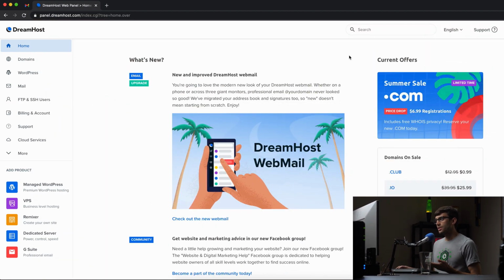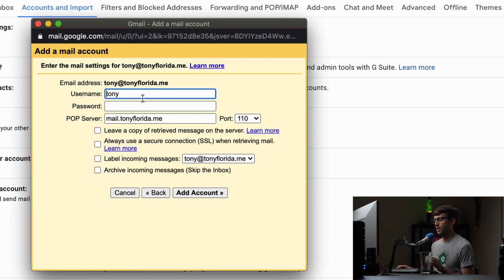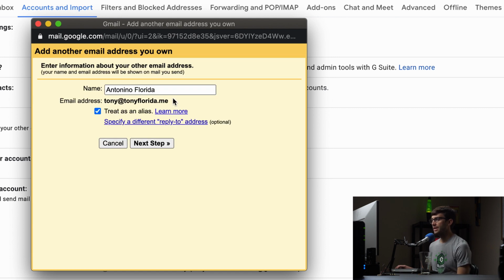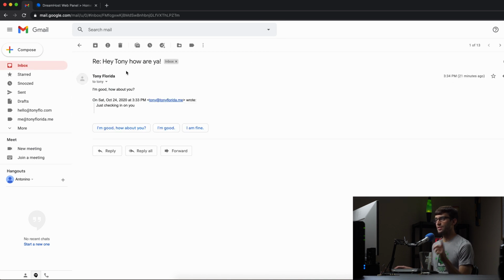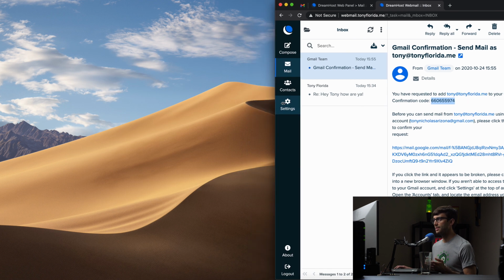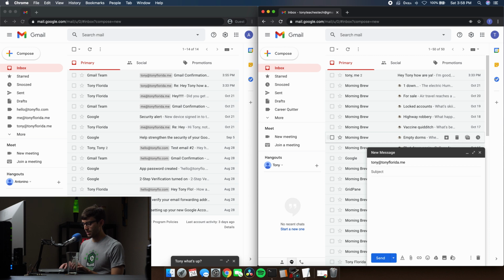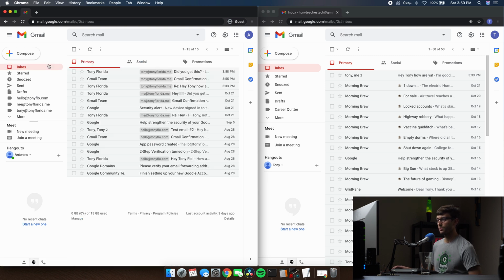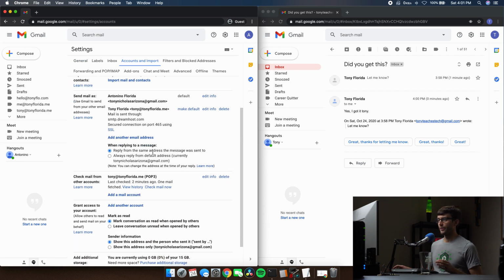How to Set Up Email Forwarding to Gmail with DreamHost (SMTP mail settings)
Learn how to configure email forwarding for your DreamHost domain name so that you can check your email from within your Gmail inbox. In this tutorial, we'll go through all of the SMTP email settings so that your DreamHost emails are forwarded to Gmail.